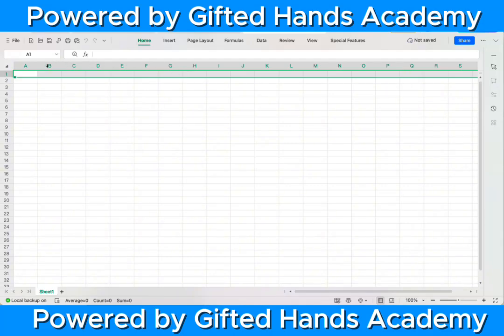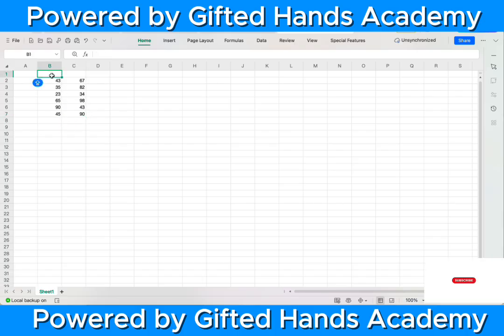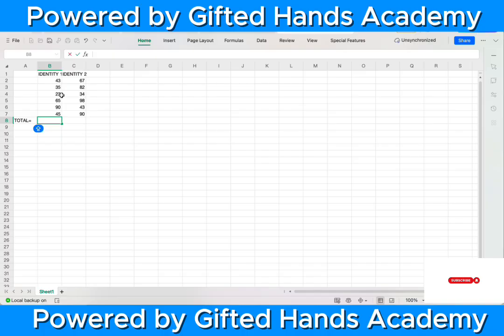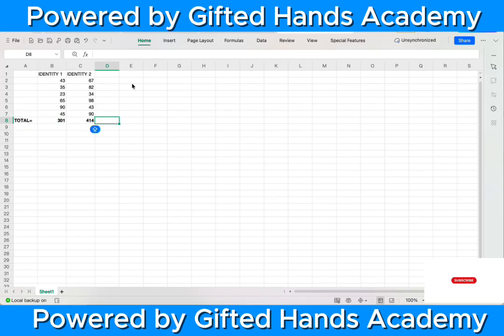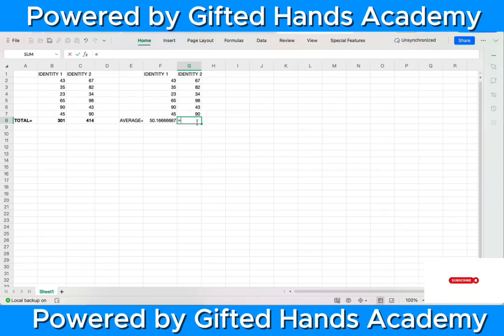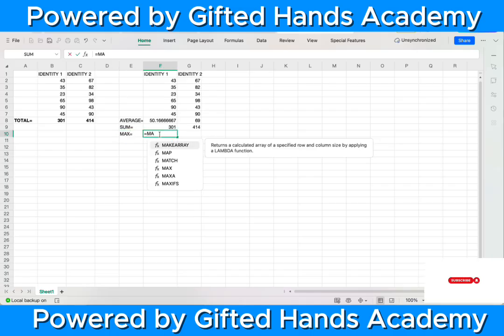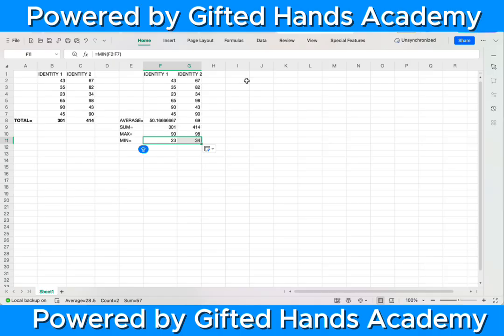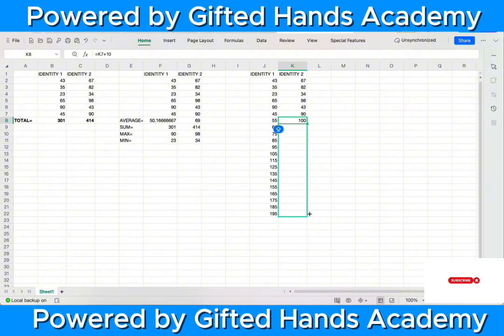AUTOFILL MADE EASY ON EXCEL. WATCH AND PRACTICE | GIFTED HANDS ACADEMY 2026 TUTORIAL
Upgrade your digital skills, learn, grow and thrive.
Welcome to Cohort 1 (2026) of our Data Analysis Tutorial Series! 🚀

In this session, we dive into one of the most powerful tools in Microsoft
Excel — Pivot Tables, along with data visualization, insights, and recommendations.
If you want to turn raw data into meaningful stories and smart decisions, this video is for you!

💡 What you’ll learn:
AUTOFILL MADE EASY ON EXCEL. WATCH AND PRACTICE

👉 Stay consistent with the cohort and level up your data analysis skills step by step.
   • A complete guide to Create Pivot table, da...
Upgrade your digital skills, learn, grow and thrive.    • Understanding Excel Functions and Shortcut...
GIFTED HANDS ACADEMY
   • Understanding Excel Functions and Shortcut...